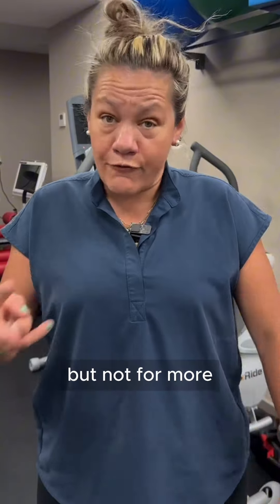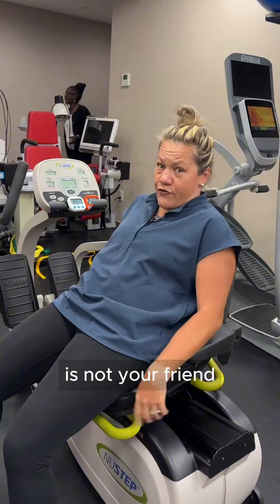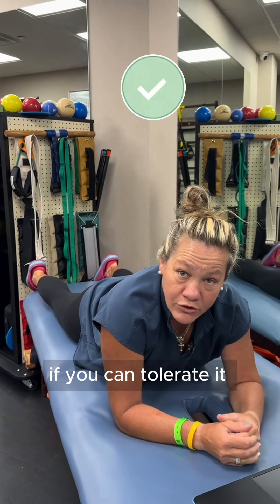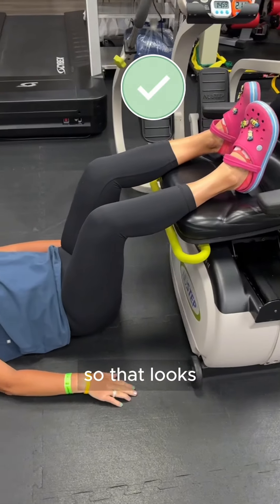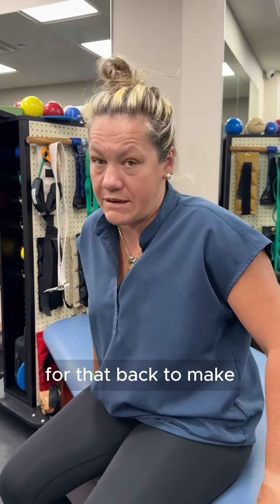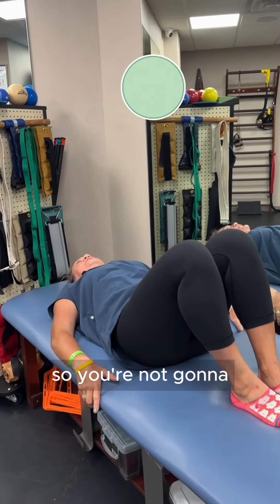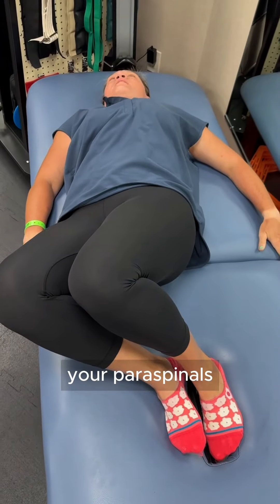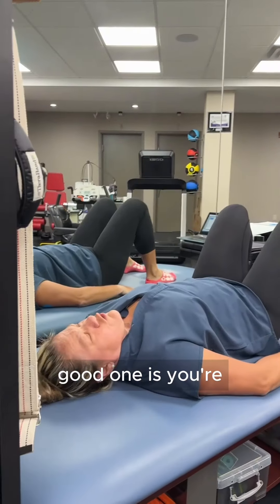Ease Your Lower Back Pain with These Mobility Moves!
When you combine the best personnel and the latest equipment, you get an outpatient physical therapy clinic that’s second to none. Brooklyn’s TRI Physical Therapy: a one-stop practice for all your physical therapy needs. Our physical therapy doctors are widely regarded, the techniques are cutting-edge and the range of services is comprehensive. You never have to go to another practice when you’re looking for an outpatient physical therapy clinic.